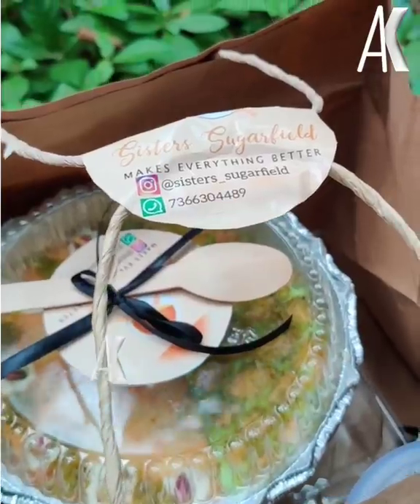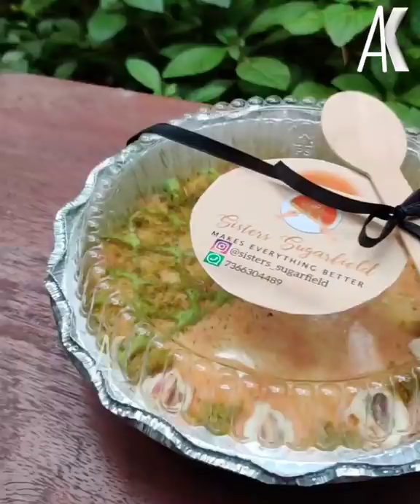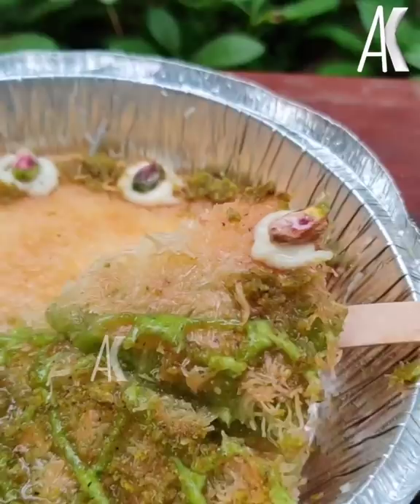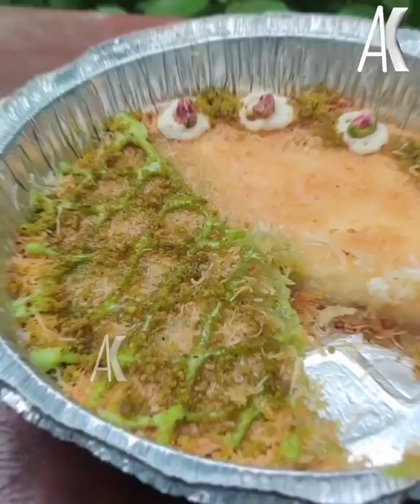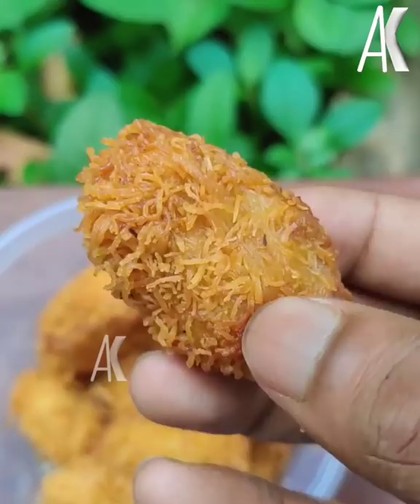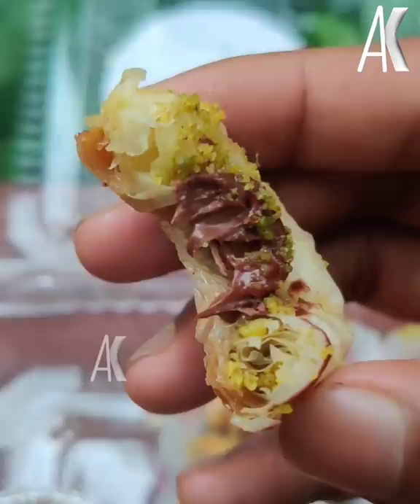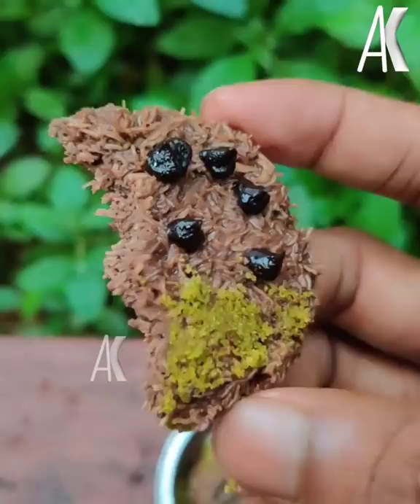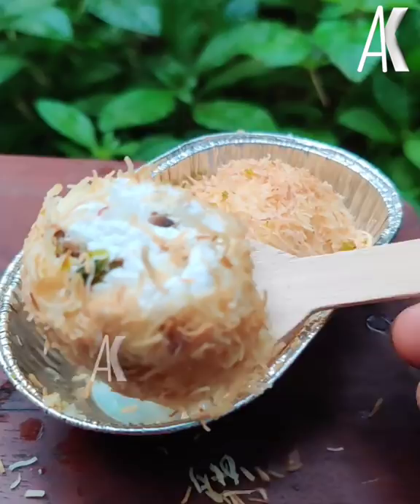SISTERS SUGARFIELD | HOMEBAKER SERIES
Best kunafa @sisters
Kunafa cookies 350
Sultan roll -cream flavoured 40/-,nutella-50/-
Chicken kunafa pops-250/-
Nutella baklava bracelets-350
Kunafa 2 in 1 -550/-
follow @akashfooddoc
follow @akashfooddoc
follow @akashfooddoc